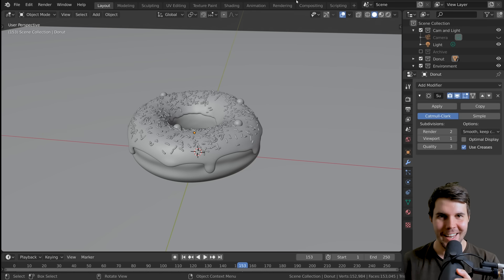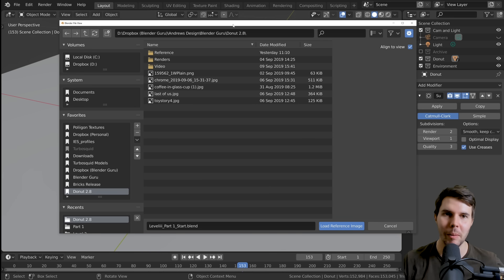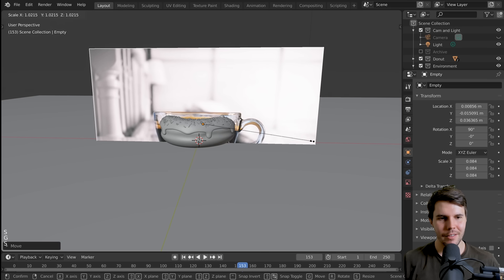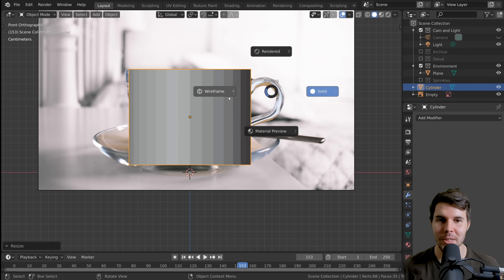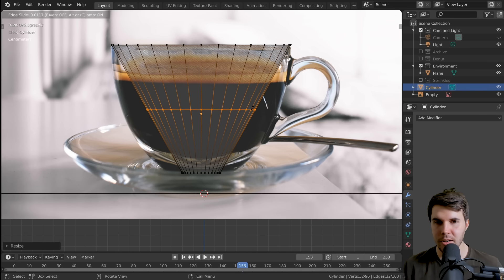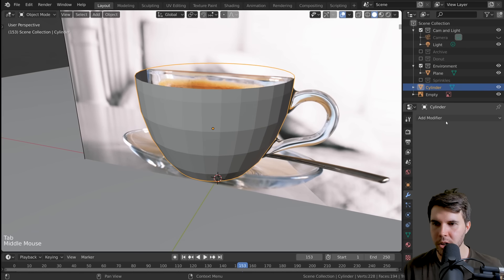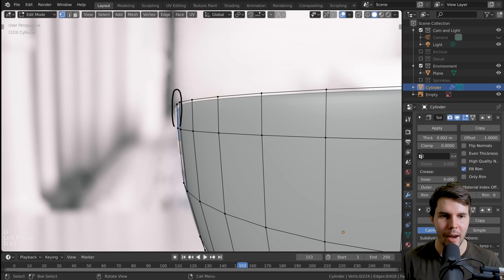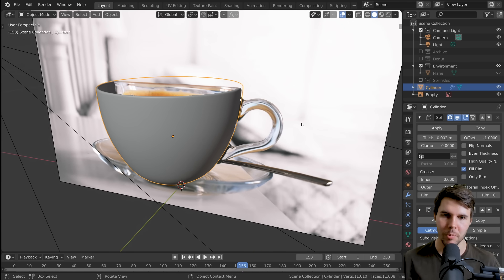Part 1, Level 3: Modelling - Blender Beginner Tutorial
The Blender Beginner Donut series continues! Level 3 is all about making a standalone glass of coffee (which we'll combine with our donut in Level 4).
You'll learn about creating something from a reference photo, subdiv modelling, glass materials, volumetrics and texturing.